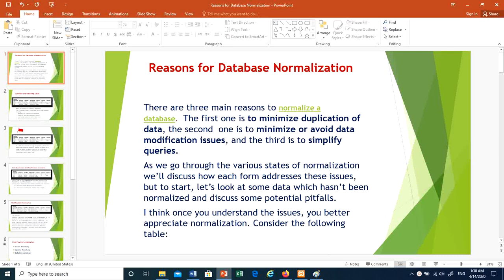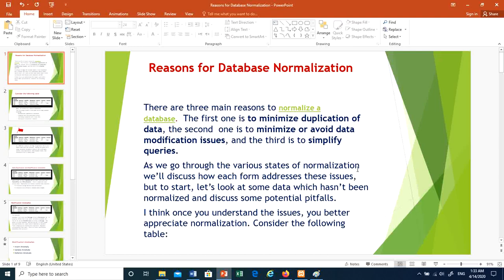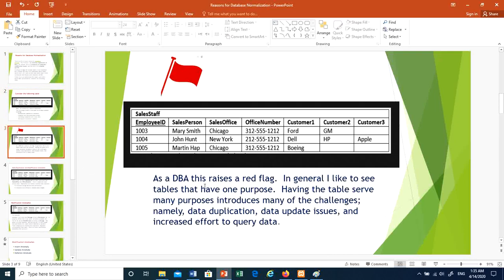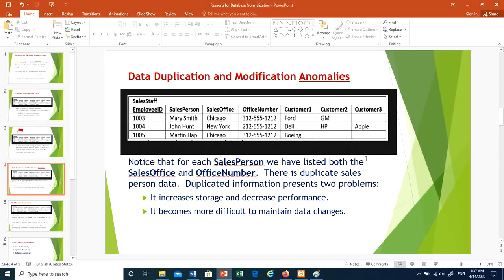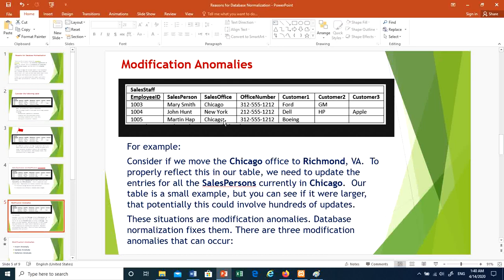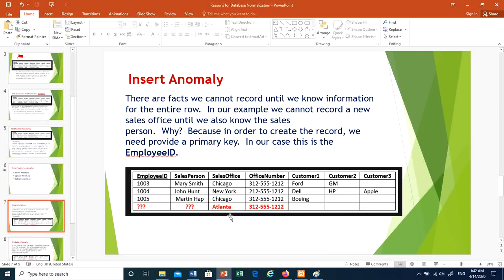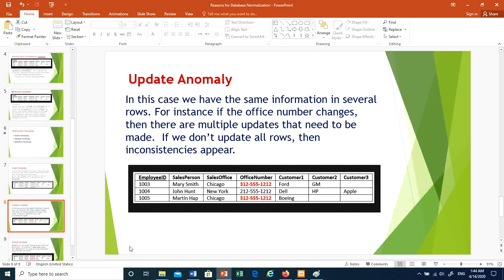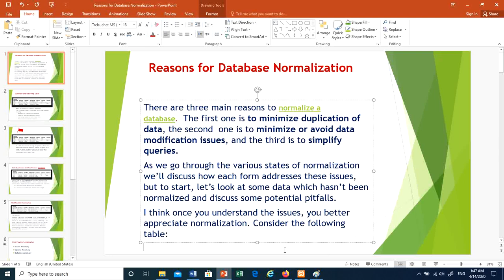Reasons for Database Normalization